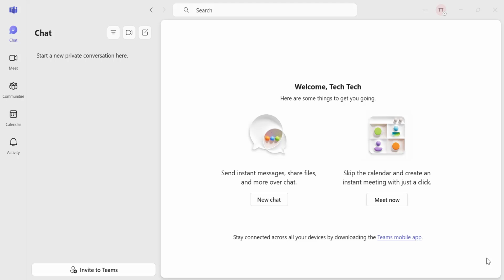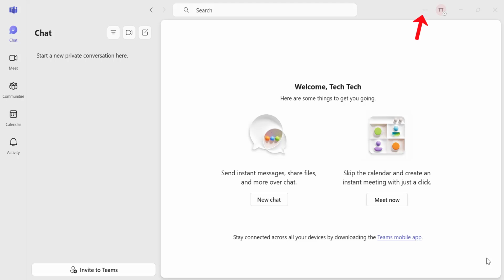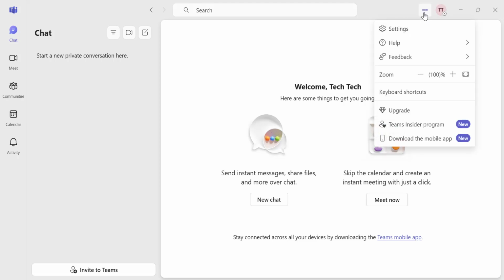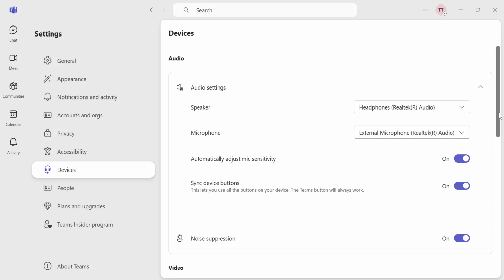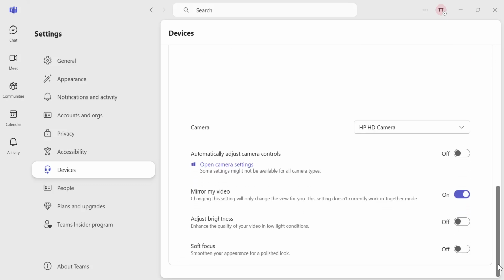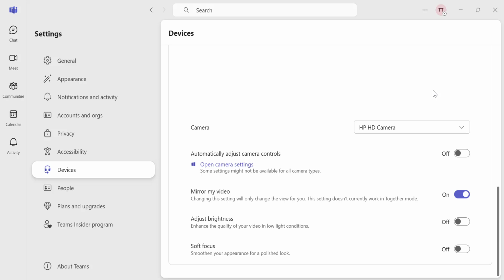How to Change Camera in Microsoft Teams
In this video, I’ll show you how to change your camera in Microsoft Teams. 🎥🖥️
Whether you need to switch to a different webcam or solve video issues, this guide will help. ✅🔄
Follow the steps to select the right camera for your meetings and video calls. 💼👥
We’ll cover everything from the Teams settings to testing your camera. 🛠️✔️
By the end, you'll be ready for crystal-clear video in your next meeting. 🌟💬

💬 Drop a comment if you have any questions or tips to share! We reply to all comments. 📲👇